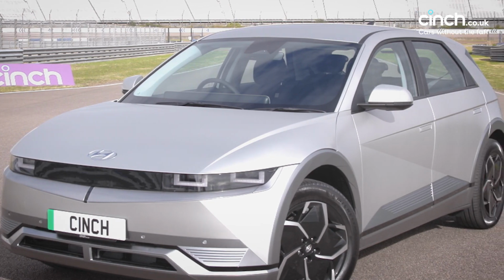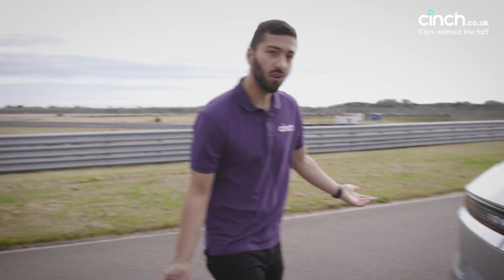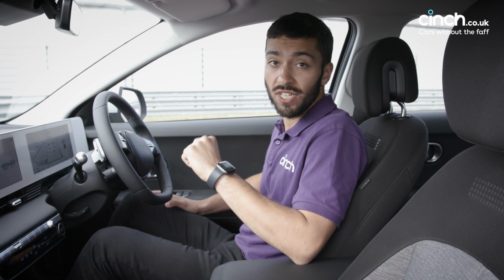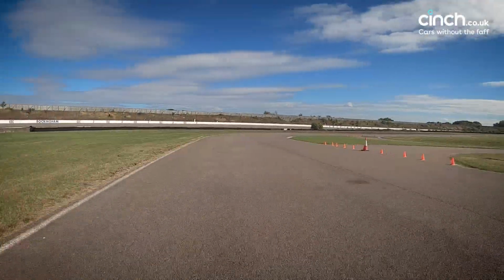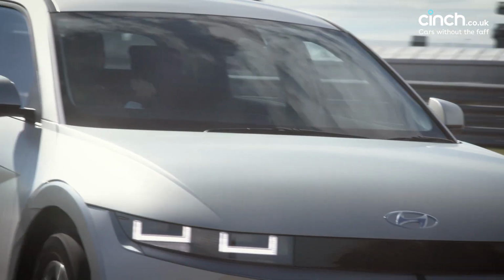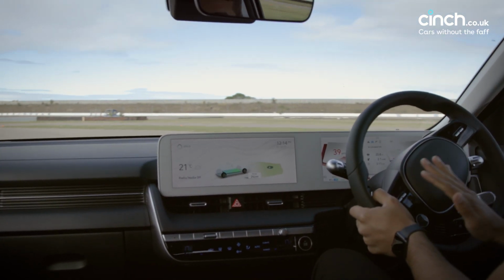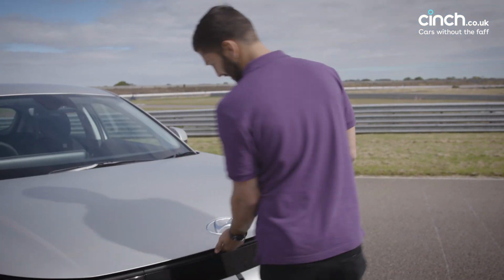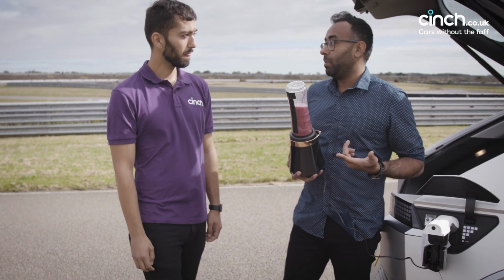Hyundai Ioniq 5 Review At Rockingham!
Say hello to the new Hyundai Ioniq 5, the star of cinch’s first video car review! For our opener, we’re out at Rockingham to see whether Hyundai’s new electric car, the Ioniq 5, can stack up against rivals like the Volkswagen ID.4 and Ford Mustang Mach-E.

The Hyundai Ioniq 5 we drive is equipped with a 73kWh battery pack and synchronous motors, giving it 305hp and up to 300 miles of range, according to its maker. That hot hatch-aping performance ought to make for some exciting performance, but the Ioniq 5 is about much more than that. It has plenty of potential, but can it cut the mustard?

Click on the bell to be the first to see our next videos!

00:00 Introduction
00:39 Exterior design
01:17 0-60 time, top speed, performance
02:03 Interior
02:46 Range
04:50 Driving
06:18 Handling
06:45 Ride comfort
07:15 Regeneration tech
08:38 Drive modes
09:39 Boot space
10:14 Charging capabilities
11:29 Conclusion